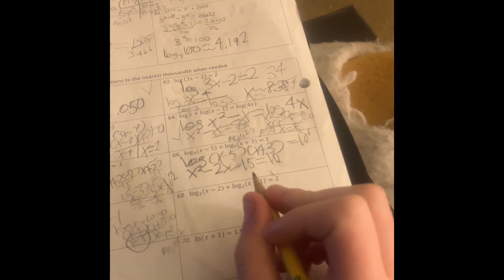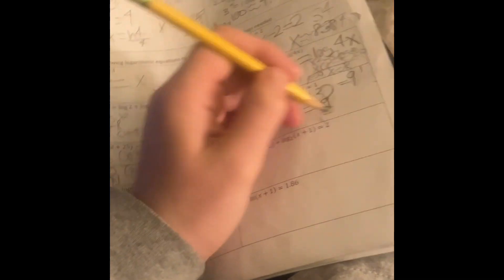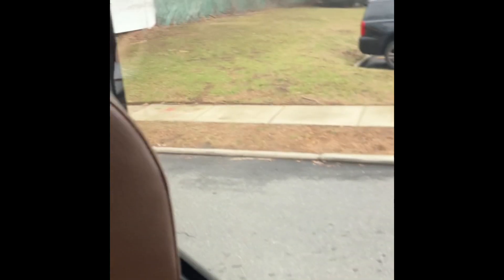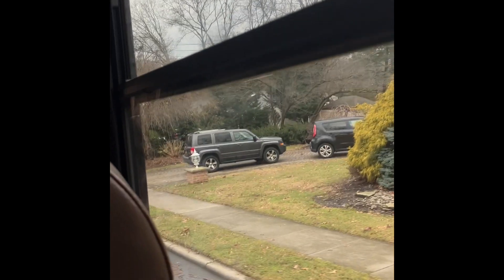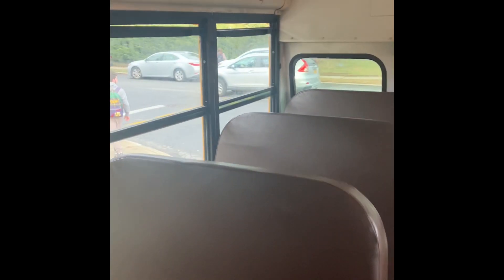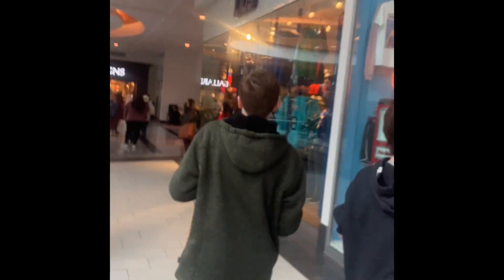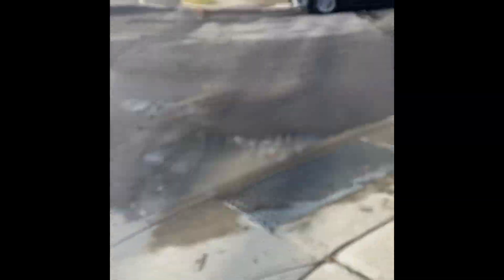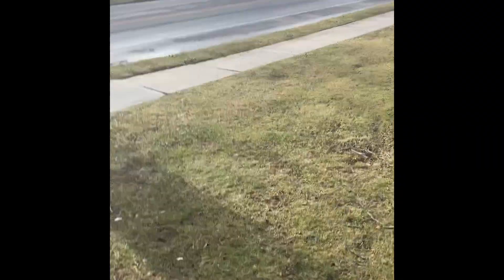A month in the life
This video kind o documents what my life is in on a monthly basis.

My sub count as of uploading is 108.